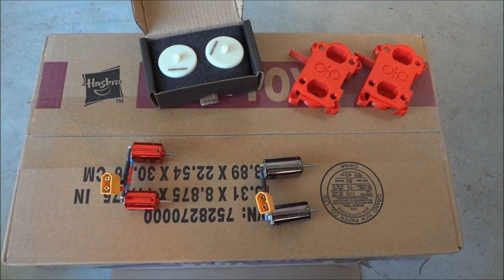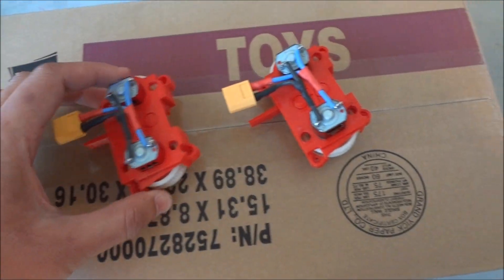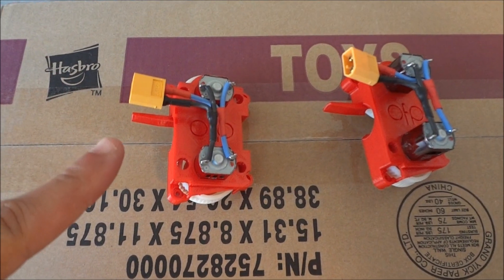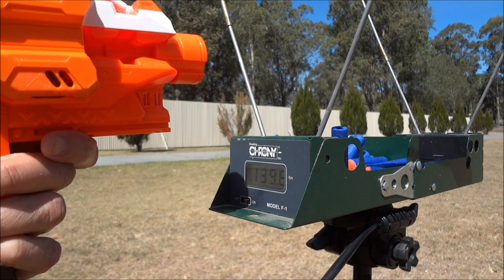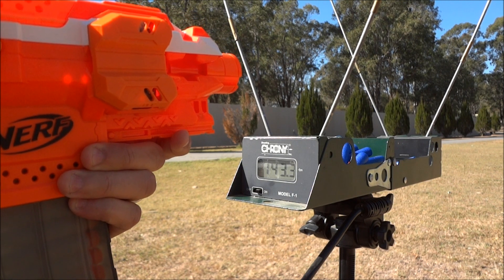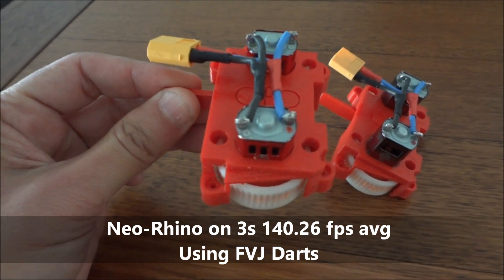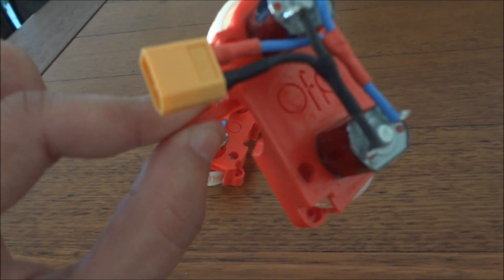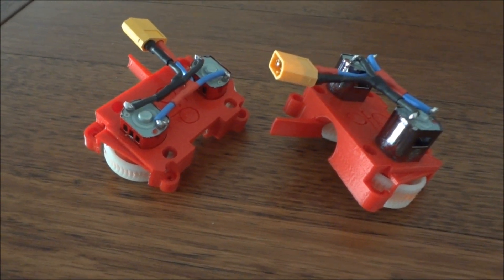Neo-Rhino & Neo-Hellcat - Hyper Motors on Steroids from MTB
Heres a close look at the new and upcoming Hyper Motors from MTB.  The new Neo-Hellcat and Neo-Rhino both boast massive torque for their given size and it really is MASSIVE!   They are basically Rhinos and Hellcats that are on STEROIDS!!!  We take a close look at them and give them a good ol FPS test so you can see how they perform.